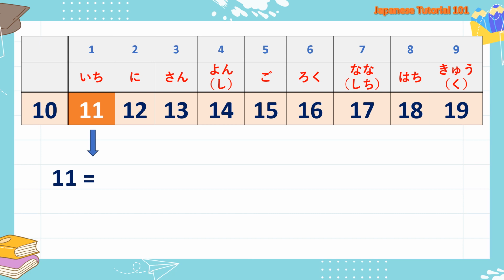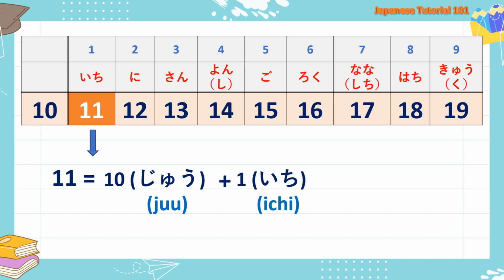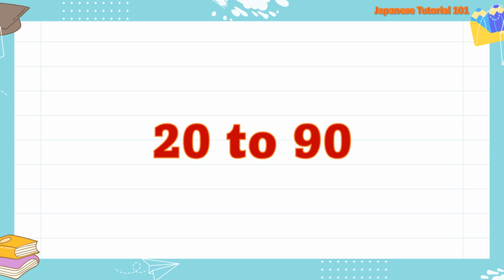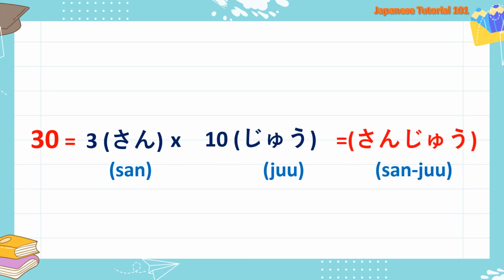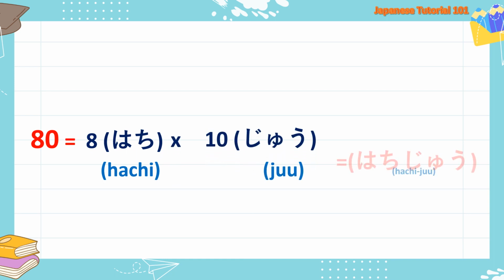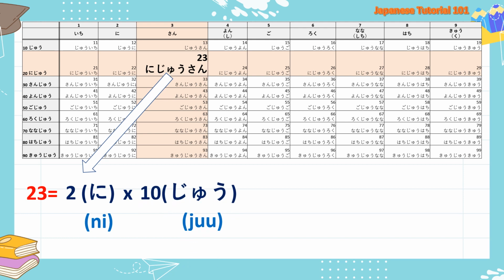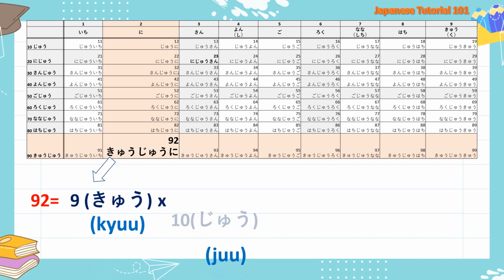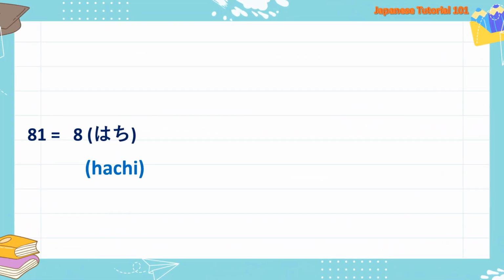Japanese 101 Lesson 43: 2-Digit Numbers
Today, I'll focus on helping you master Japanese numbers (2 digits) through practice and testing.

Visit the "YokoSensei Nihongo Kyoushitsu" website. The video and lessons are more organized, allowing you to see where you are in your learning.

Recommended Resources:
Books by Yoko Sensei:
Foundation of Japanese Grammar: A Beginners' Handbook
Workbook 1: ひらがな/カタカナ
Workbook 2: Basic Sentence Structure/ Particles
Workbook 3: Verb Conjugations
Workbook 4: Japanese Adjectives / Conjunctions /これ/それ/あれ/この/その/あの / Interrogative Words

:Genki 1 Third Edition: Textbook & Workbook Set
:Learning Japanese Hiragana and Katakana: Workbook and Practice Sheets
:Learn Japanese Hiragana and Katakana – Workbook for Beginners
:Writing Japanese Hiragana
:Japanese Writing Practice Book
:The Handbook of Japanese Adjectives and Adverbs
:1000 Essential Vocabulary for the JLPT N5

Your "like" is an encouragement for me! Thank you!